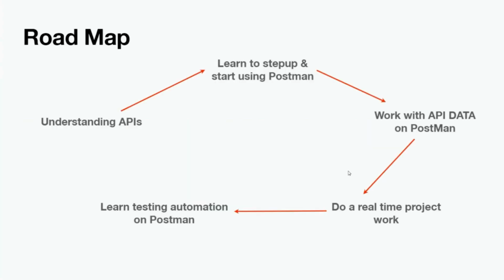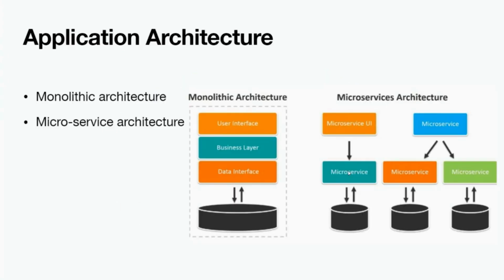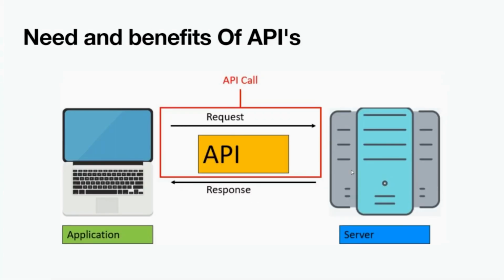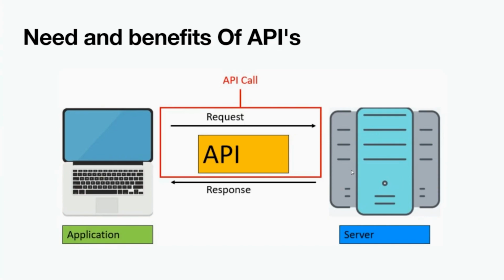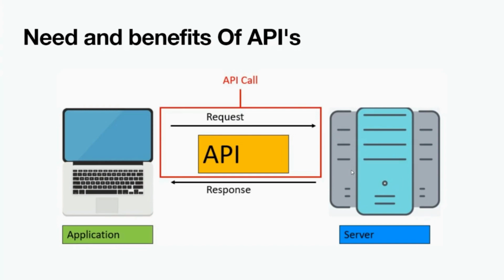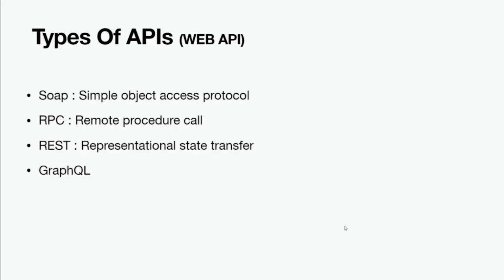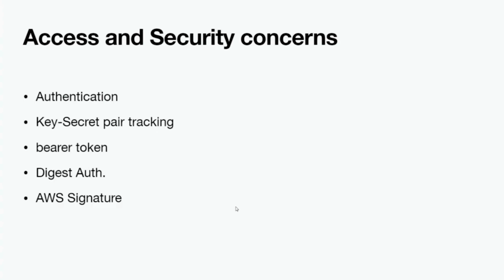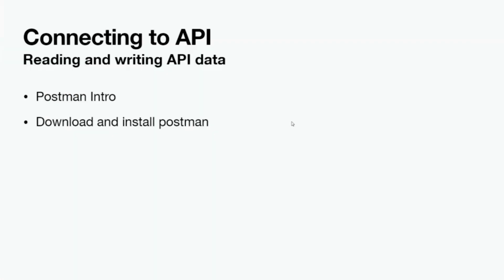Master API with Postman Part 1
Learn API Handling with PostMan from scratch with sagacity programming videos. We teach technologies and real-life practical scenarios for SQL Development, Data Engineering, and Data Analysis.